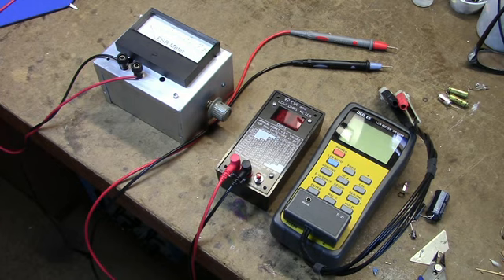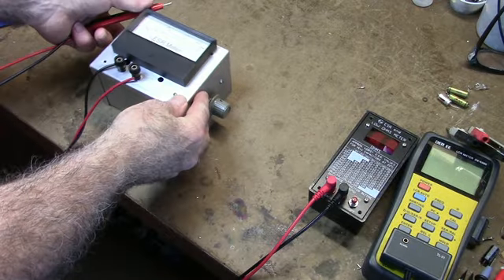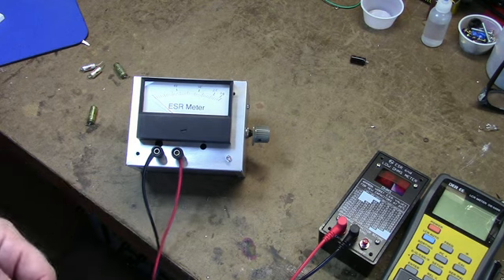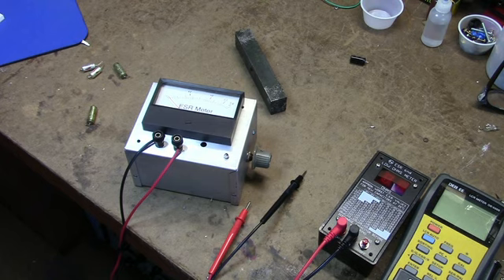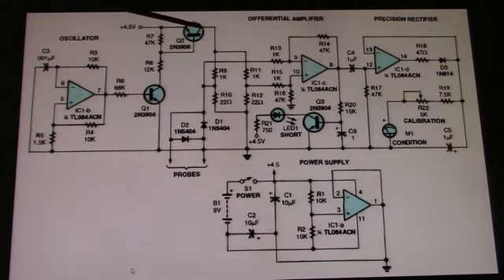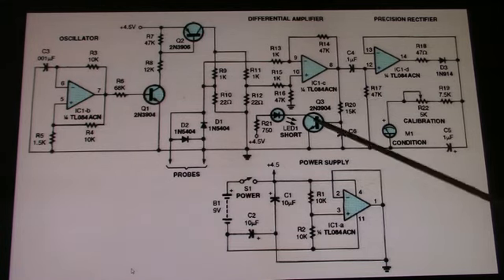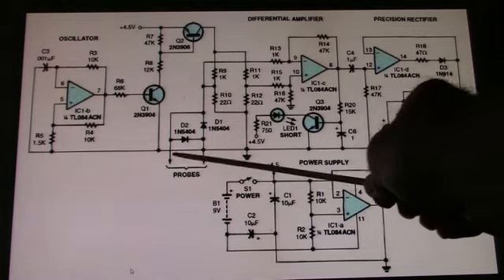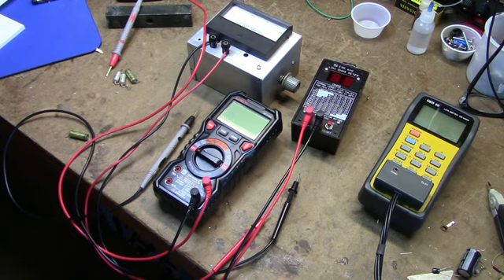ESR Meter build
This video describes an easy to build ESR meter and compares it to more modern digital devices.  It is based on a construction article from a 2001 electronics magazine.